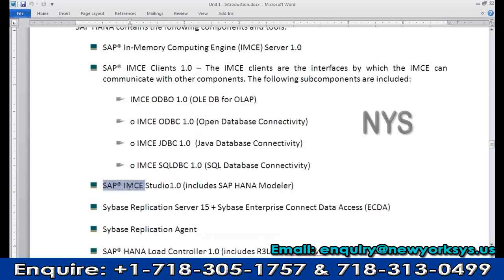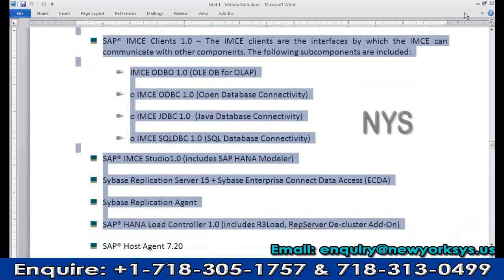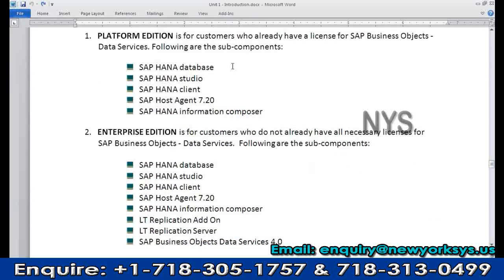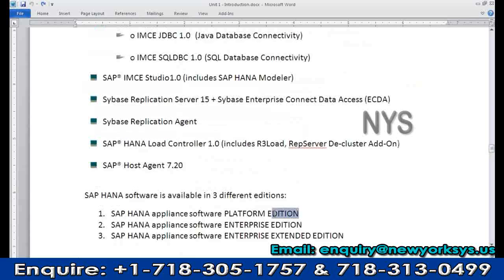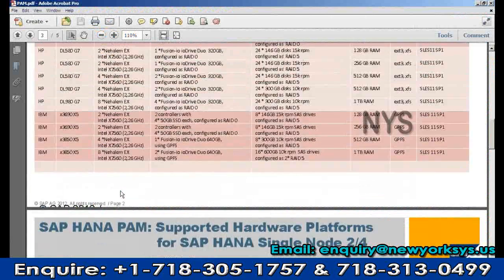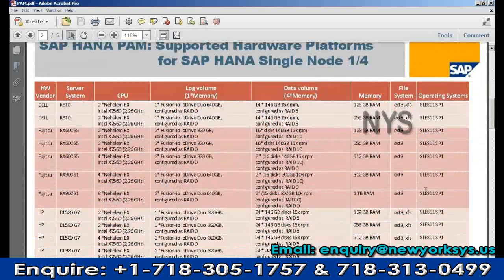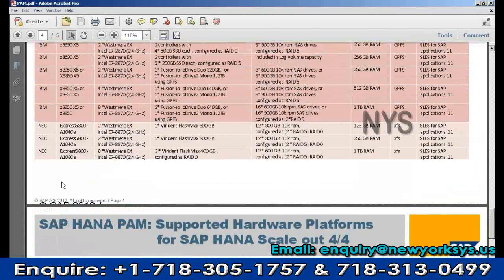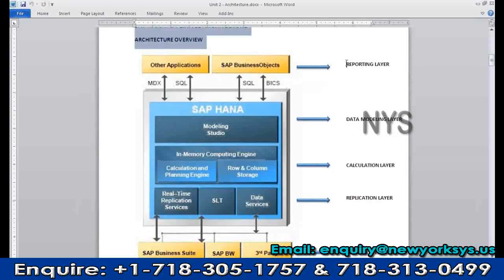SAP HANA Online Training Session | Introduction & Architecture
Newyorksys are destined to offer quality IT training and comprehensive IT consulting services with complete business service delivery orientation.

HANA stands for high-performance analytic appliance. SAP HANA supports various use cases for real-time analytics. SAP HANA is an application that uses in-memory database technology that allows the processing of massive amounts of real-time data in a short time.